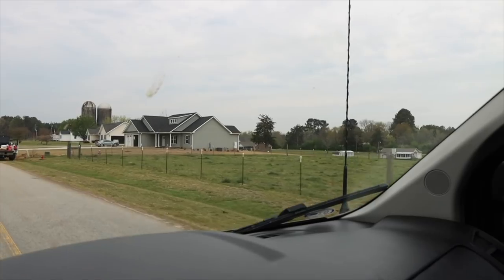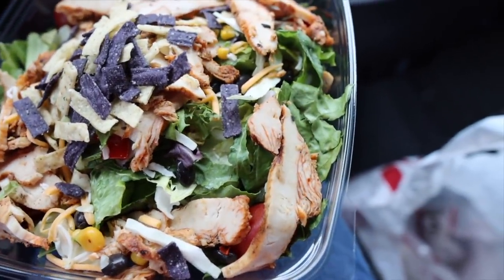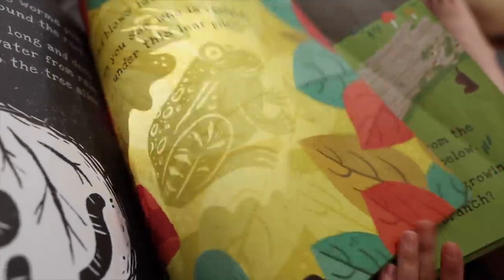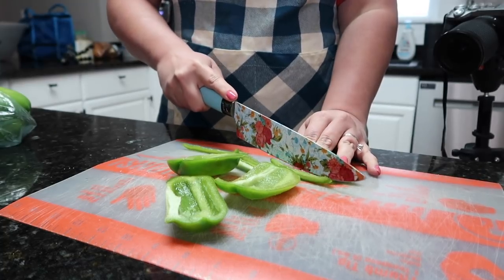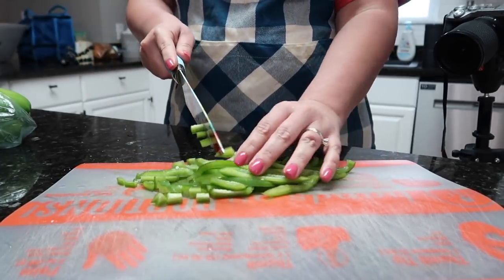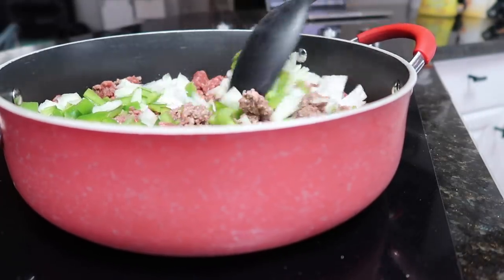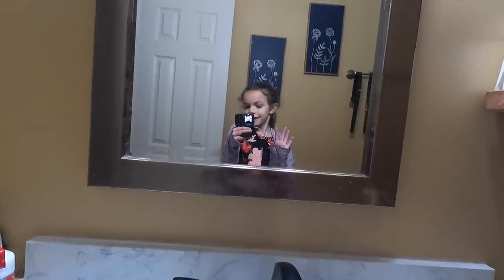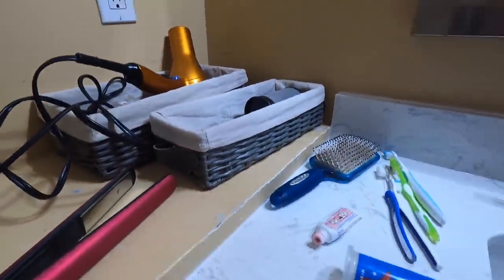DAY IN THE LIFE OF A LARGE FAMILY MOM || RAINY DAY AND MAKING HOMEMADE SLOPPY JOES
Recipe for the pioneer woman sloppy joes:
INGREDIENTS:
2 tbsp. butter
2 1/2 lb. ground beef
1/2 whole large onion, diced
1 whole large green bell pepper, diced
5 cloves garlic, minced
1 1/2 c. ketchup
1 c. water
2 tbsp. brown sugar
2 tsp. chili powder (more to taste)
1 tsp. dry mustard
1/2 tsp. red pepper flakes (more to taste)
Worcestershire sauce, to taste
2 tbsp. tomato paste (optional)
Tabasco sauce (optional; to taste)
Kaiser rolls
Butter for rolls
DIRECTIONS:
Add butter to a large skillet or dutch oven over medium high heat. Add ground beef and cook until brown. Drain most of the fat and discard.
Add onions, green pepper, and garlic. Cook for a few minutes, or until vegetables begin to get soft.
Add ketchup, brown sugar, chili pepper, dry mustard, and water. Stir to combine and simmer for 15 minutes, adding salt and pepper to taste. Also add tomato paste, Worcestershire, and Tabasco if desired. Taste and adjust seasonings as needed.
Spread rolls with butter and brown on a griddle or skillet. Spoon meat mixture over the rolls, topping with a slice of cheese if it makes your skirt fly up. Serve hot with kettle cooked chips!

CHEWY GRANOLA BARS:
INGREDIENTS
2 1/2 cups rolled oats not quick cook oats
1/3 cup O Organics Honey
1/4 cup butter
1/4 cup brown sugar
1 tsp vanilla extract
1/4 tsp salt
1/2 cup dried fruit of your choice
1/4 cup mini chocolate chips
cup Optional - 1/4 nuts such as walnuts almonds or pecans
INSTRUCTIONS
Preheat your oven to 350 degrees F.
Spread oats (and nuts if using) onto a large cookie sheet and place in the oven for eight minutes to lightly toast. Remove from oven and allow to cool on a wire cooling rack for at least 15 minutes. Turn off oven, no further baking is required.
In a heavy pan combine honey, butter, brown sugar, vanilla and salt. Stir over medium heat until butter melts, sugar dissolves and mixture comes together. Remove from heat and allow to cool at least ten minutes.
Once oats and liquid mixture have cooled slightly, place both in a bowl and stir well to combine. Once combined stir in dried fruit, chocolate chips and nuts.
Press mixture into an 8x8 or 9x9 pan that has been lined with foil or parchment paper and sprayed lightly with non-stick cooking spray. Once mixture is in pan, press mixture down firmly. Using a piece of parchment paper between your hands and the mixture will help keep it from sticking. It's important to makes sure you do this step, otherwise your granola bars will not stay together very well.
Place pan in fridge and chill for at least four hours. Remove from fridge, remove bars from pan and parchment paper/foil, and cut into 12 pieces. Bars can be stored in a sealed container at room temperature for up to a week.

I'm a Pastors wife, mom of nine, homeschooling my crew.
I share a new video Monday - Friday at 7pm ET.  Large family day in the life vlogs living in our modern farmhouse on our small farm of 5 acres.

🐶 Willy - lab/border collie mix
🐓Lots of chickens on our small farm.

For where two or three gather in my name, there I am with them.
-Matthew 18:20

**AMAZON STORE FRONT

DAY IN THE LIFE OF A LARGE FAMILY MOM || RAINY DAY AND HOMEMADE SLOPPY JOES